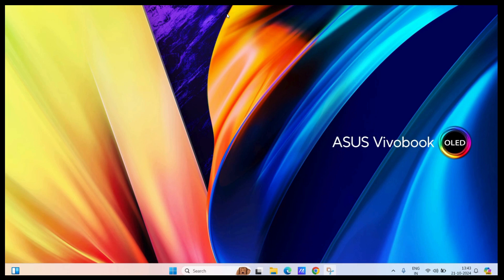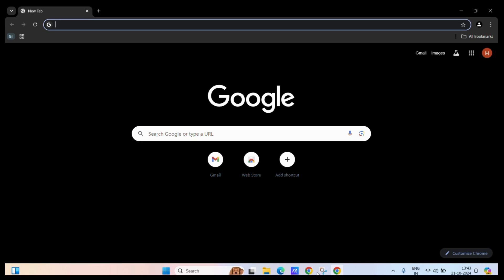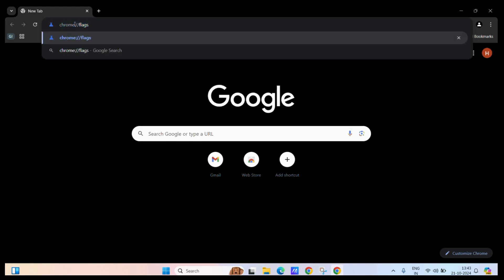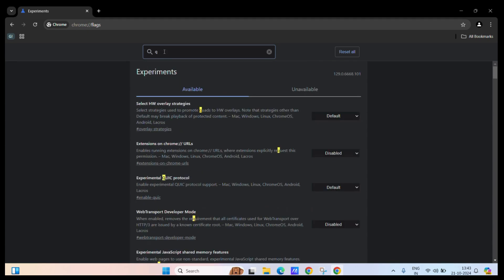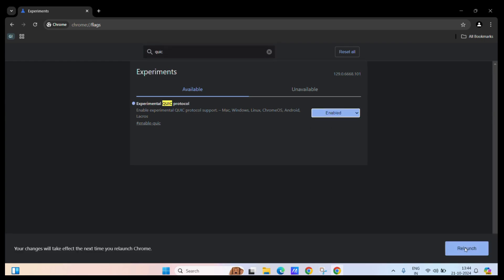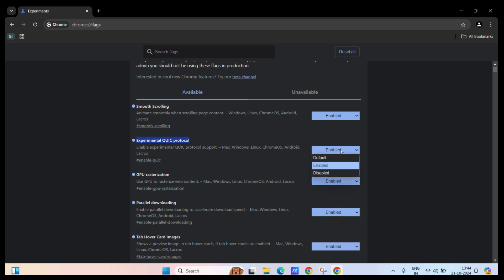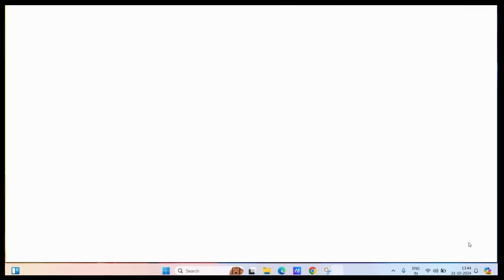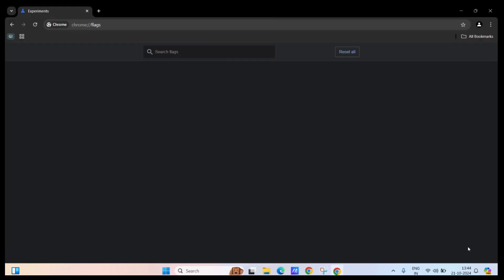How to Enable or Disable QUIC Protocol in Google Chrome for Faster Browsing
🚀 Optimize Your Browsing Speed with the QUIC Protocol in Google Chrome! 🚀
Want faster, more secure web browsing? The QUIC (Quick UDP Internet Connections) Protocol is designed to enhance speed and security by reducing latency and streamlining connections. In this step-by-step guide, you'll learn how to enable or disable QUIC in Google Chrome, giving you control over your browsing performance.

In this tutorial, you'll discover:
✅ How to enable or disable QUIC Protocol using Chrome Flags.
✅ The benefits of QUIC for faster, more reliable connections and enhanced security.
✅ When disabling QUIC might improve compatibility with certain websites or networks.
✅ A quick guide for Windows, macOS, Linux, and Chrome OS users.

👉 Why Use the QUIC Protocol?
The QUIC Protocol offers significant advantages over traditional protocols, including faster loading times, reduced buffering, and improved encryption. It’s particularly beneficial for users who frequently stream videos, play online games, or work with real-time web applications. However, in rare cases, disabling QUIC can resolve certain network compatibility issues.

💬 QUIC or Not?
Have you tried using the QUIC Protocol? Share your thoughts or ask questions about Chrome optimization, and we’ll be happy to help!